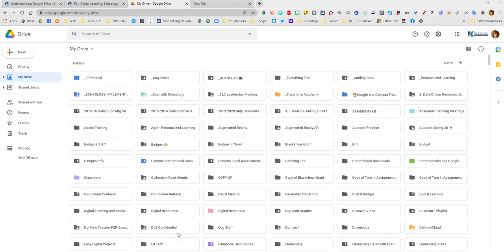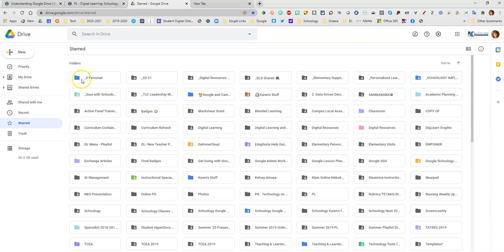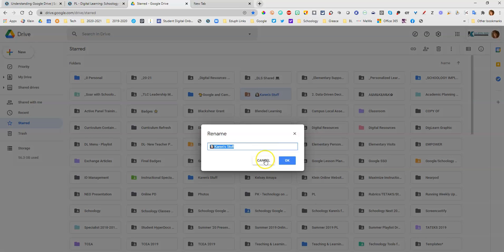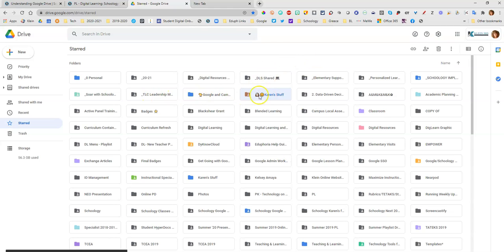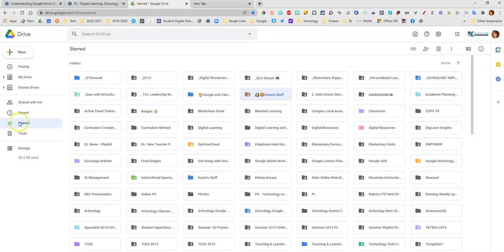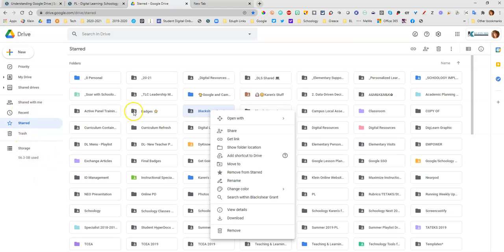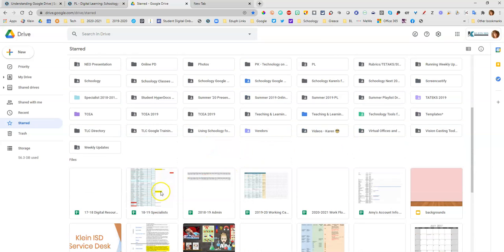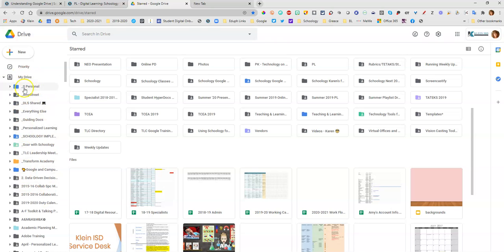Organizing your Google Drive